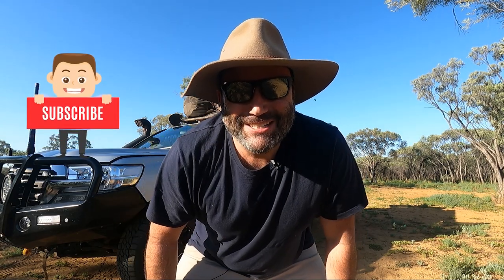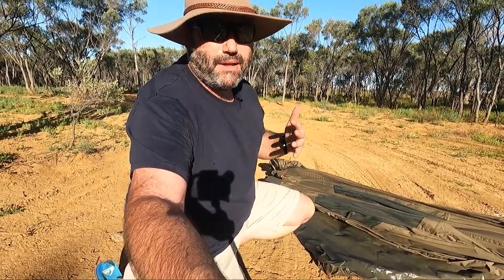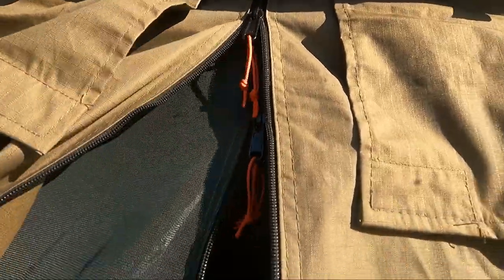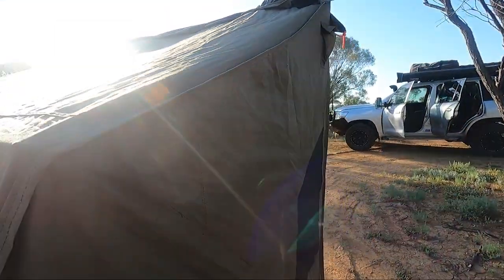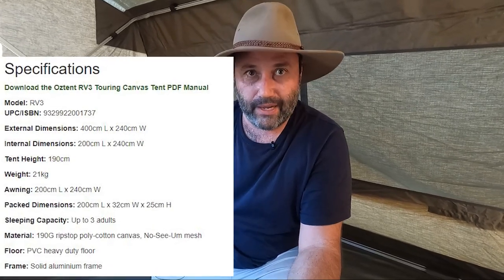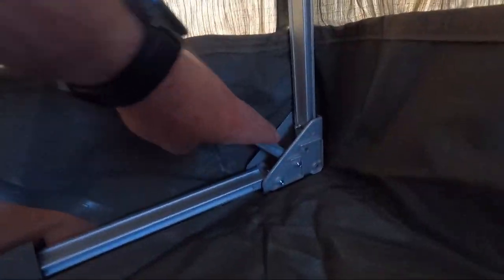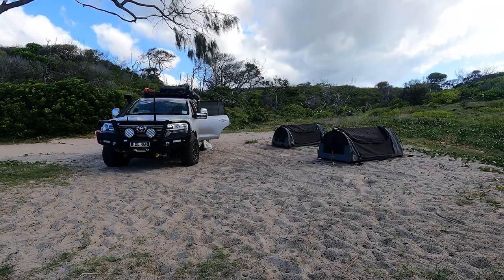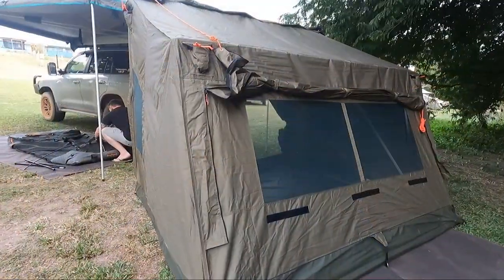OZTENT RV3 - 30 Second Setup TENT - Bloody Ripper - EP. 51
Oztent RV3, 30 Second Tent! I run through how to put it up and take down.

Cheers Guys!!